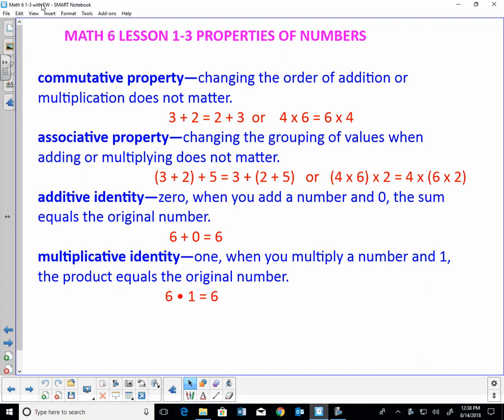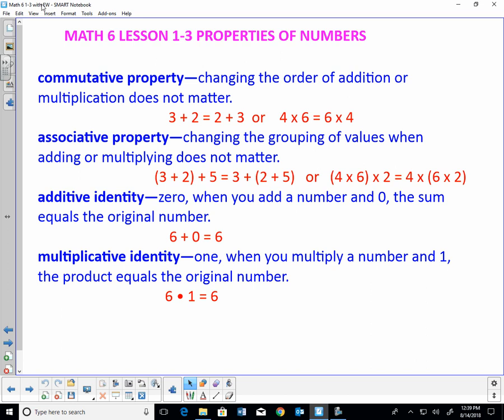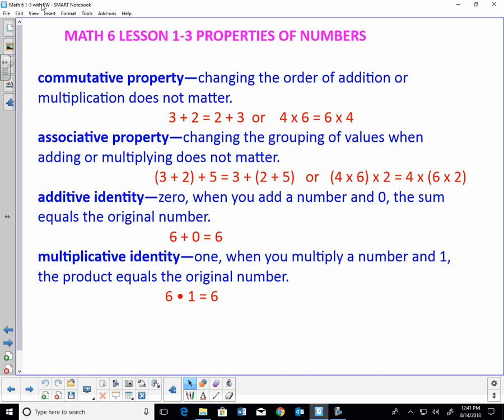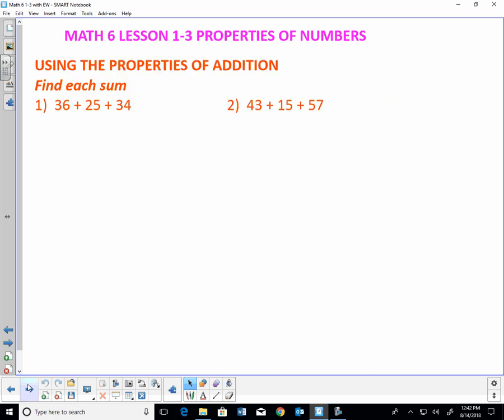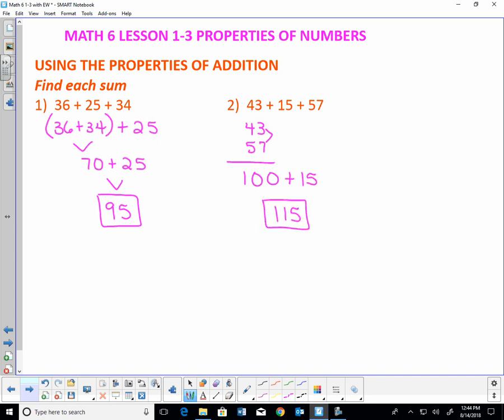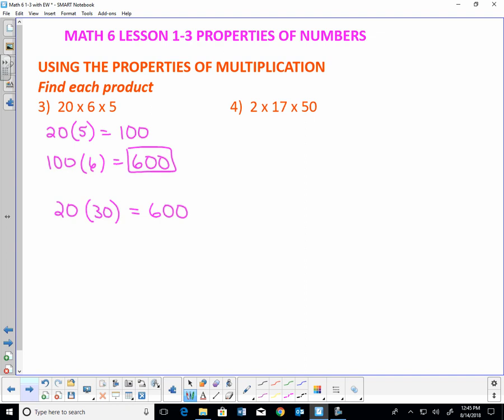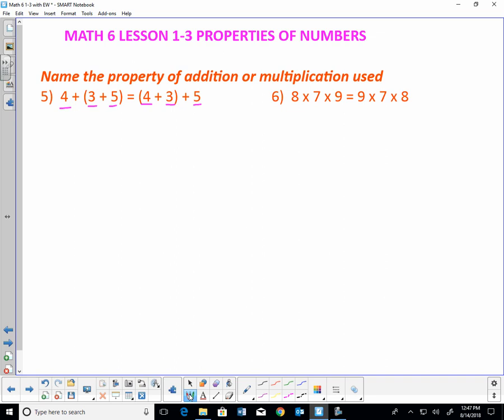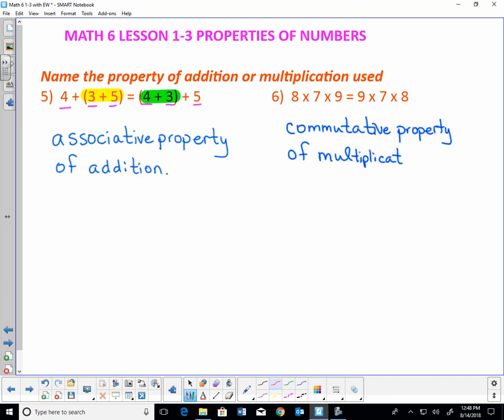Math 6 Lesson 1 3 Properties of Numbers